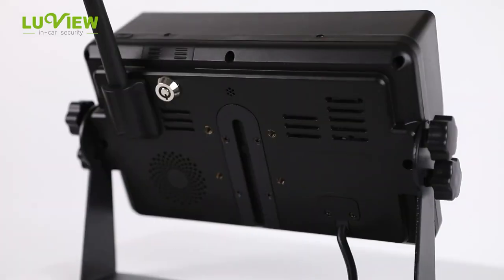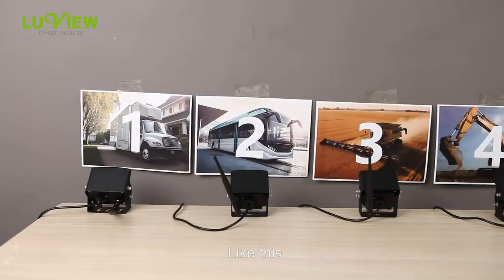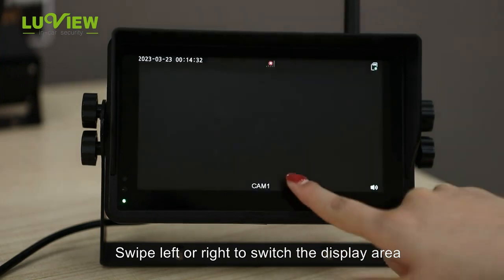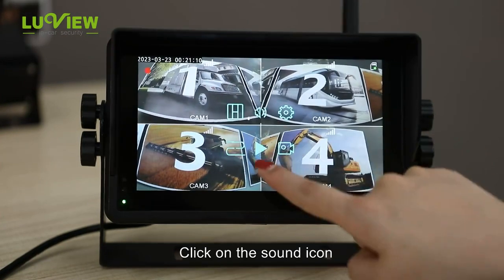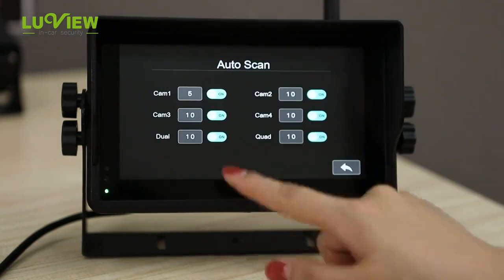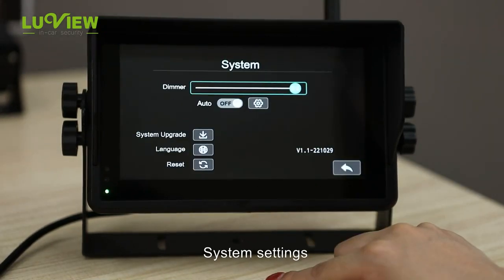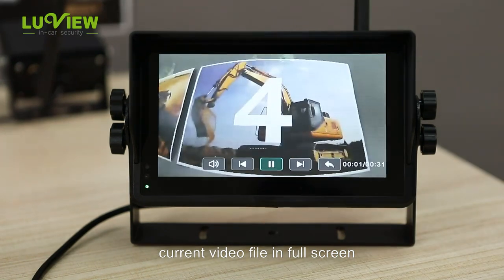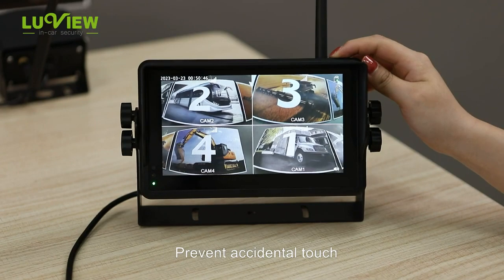How to Use LUVIEW 7 Inch Touch Screen AHD Wireless Vehicle Rearview System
After watching this video, you will have a better understanding of our 7-inch touch screen AHD wireless vehicle rearview system. Our system includes adjustable angle M175W display monitor, SD card slot with lock, wireless cameras, and easy-to-use touch screen menu. With the ability to switch between multiple camera angles and adjust settings such as recording duration and reverse line position, our system provides a safe and convenient solution for vehicle rearview needs.